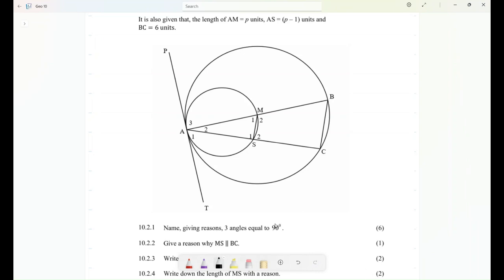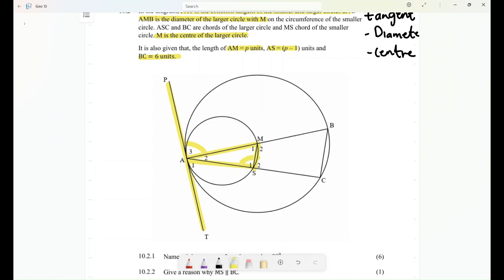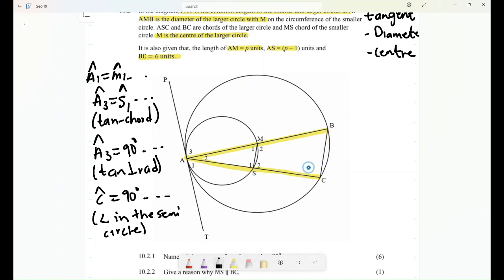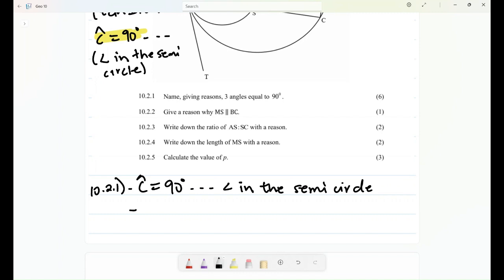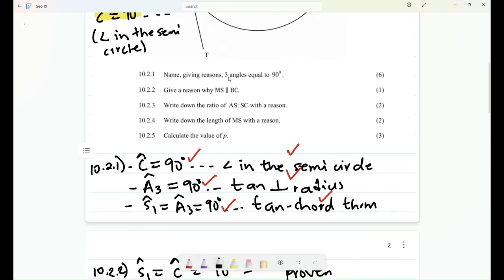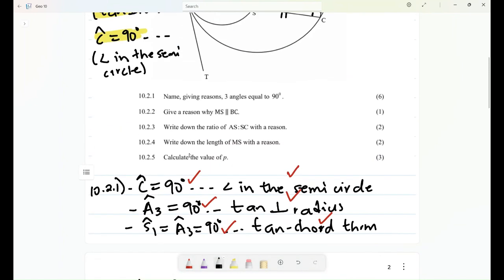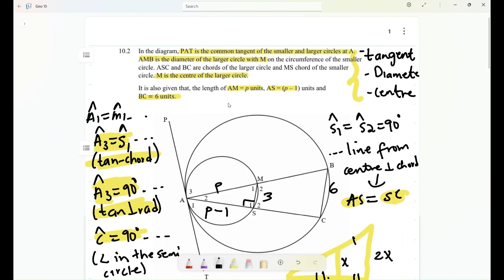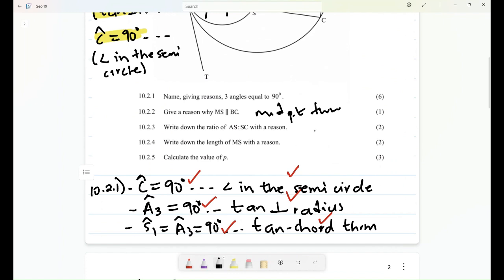Euclidean Geometry Grade 11/12 exam question 9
In this video we will look at theorems involving a centre, tangent and a diameter